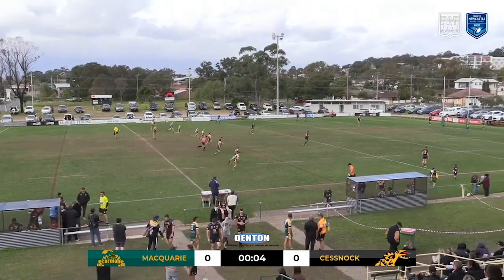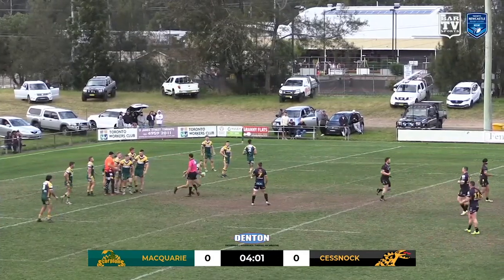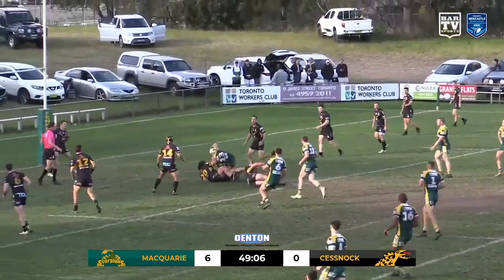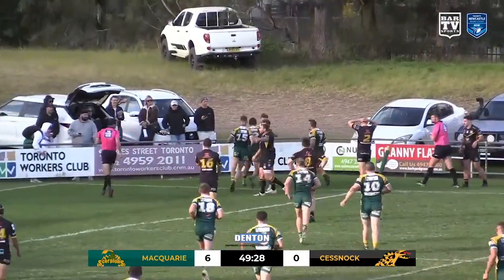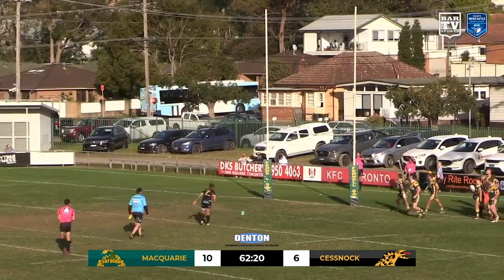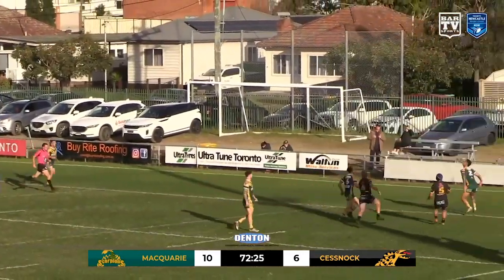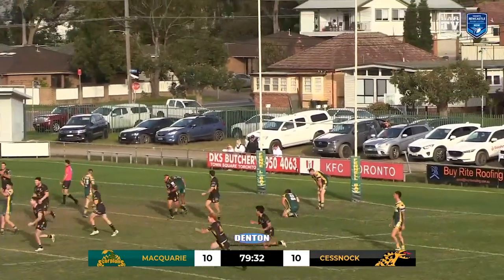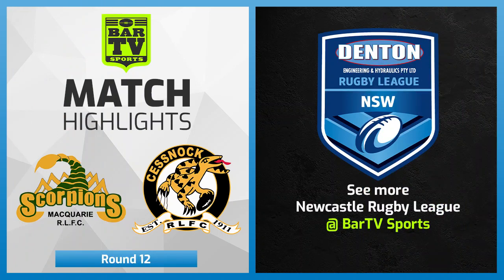Macquarie Scorpions v Cessnock Goannas - Round 12 Highlights | Newcastle Rugby League 2022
🏆🏉 BARTV SPORTS 🏉🏆
is an industry leader in producing and streaming high-quality content for grassroots and lower tier sporting competitions anywhere and everywhere. The possibilities are endless with Bar TV Sports as we can deliver your game to all corners of the globe or just to you - the choice is yours. Previously only available to elite sports, you can now review your performance in real-time or send your highlights to the world before the crowd has stopped cheering.

Our mission: 'Making your game the main game'.